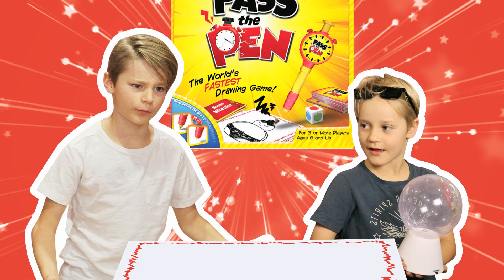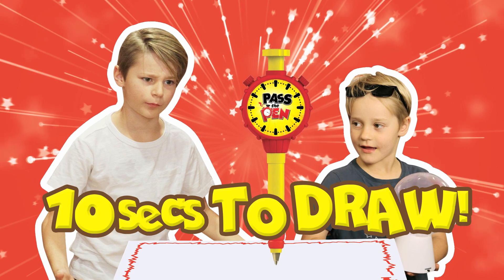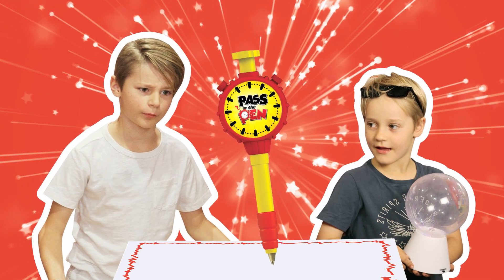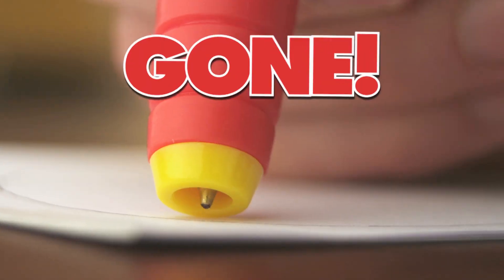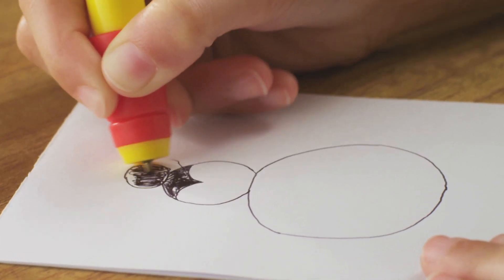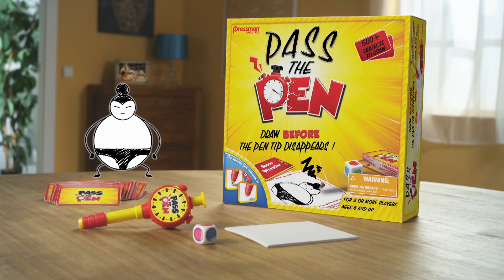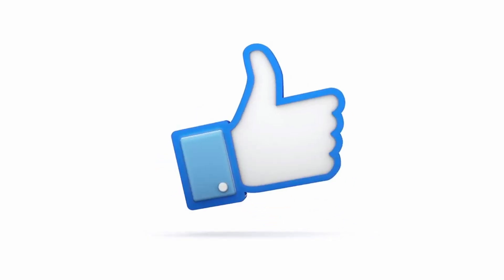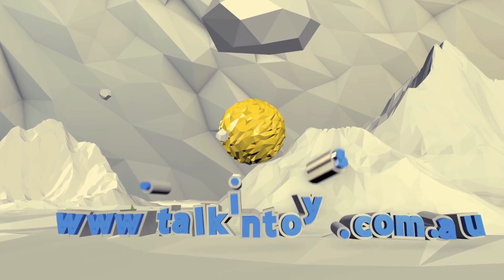The fastest drawing game ever? Pass the Pen | Talkin' Toys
Xavier and Zane give us a snapshot on the fastest drawing game ever - Pass the Pen. The pen tip disappears as you play! You'll get 10 seconds to draw while the other players guess. Grab yours exclusively at Kmart!